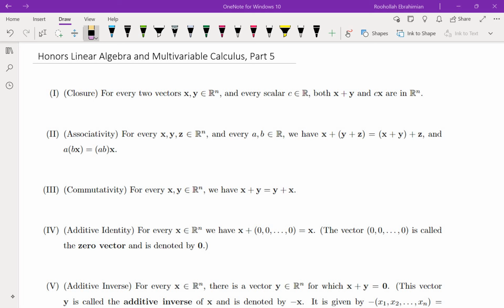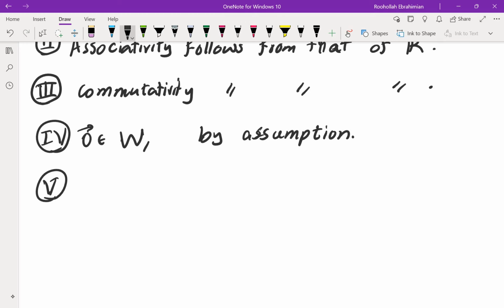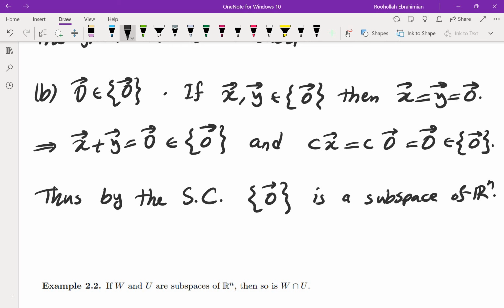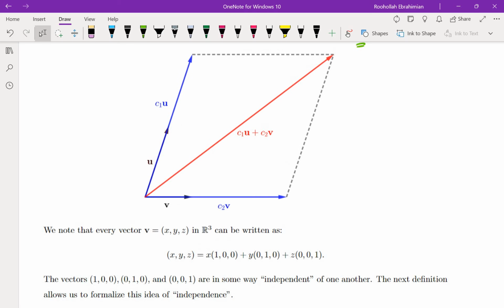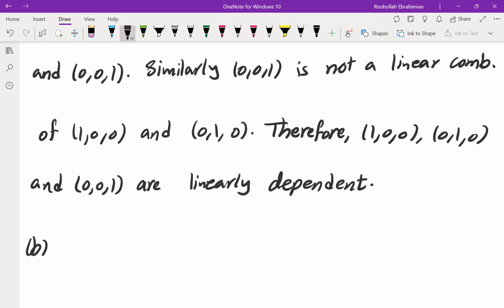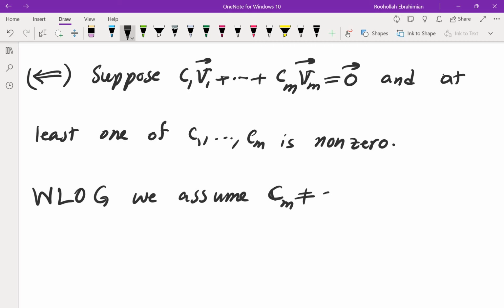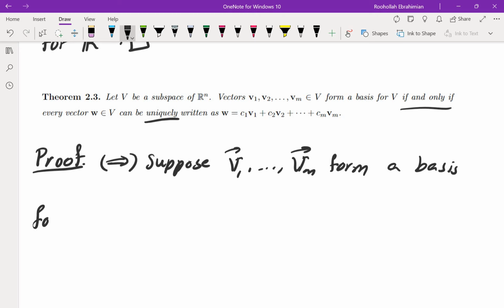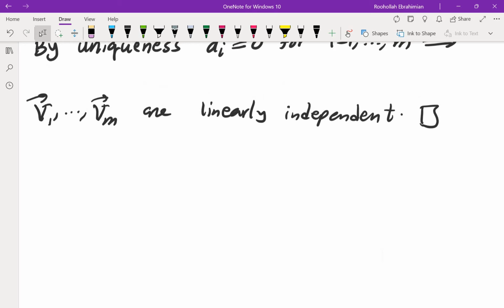Subspaces, Linear Independence, Generating or Spanning, Bases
This is the fifth of a series of videos for the Honors Linear Algebra and Multivariable Calculus course that I teach at the University of Maryland. The course involves some proofs along with the discussion of linear algebra and multivariable calculus.

Subspaces: 1:02

Subspace Criterion: 2:42

Examples of Subspaces: 7:20

Intersection of Two Subspaces is a Subspace: 11:25

Linear Combination: 15:00

Linear Independence:16:55

Examples of Linear Independence: 17:30

A Better Criterion for Linear Independence: 22:20

Uniqueness of Linear Combinations and Bases: 29:55